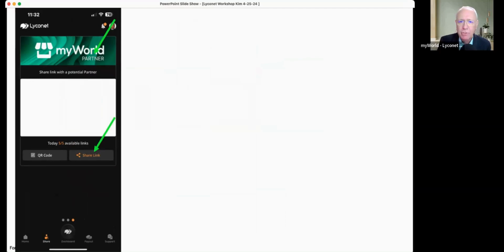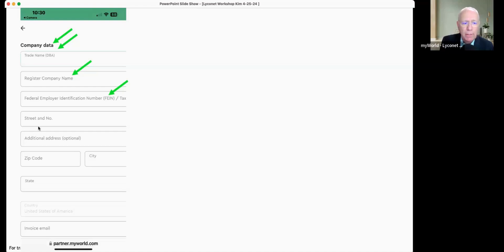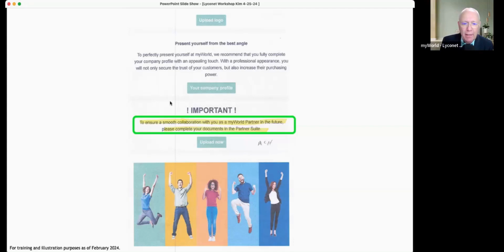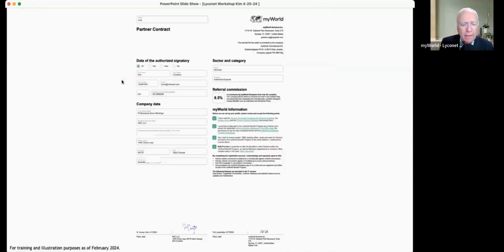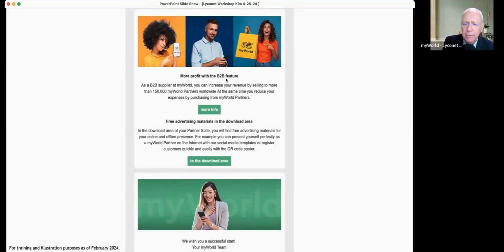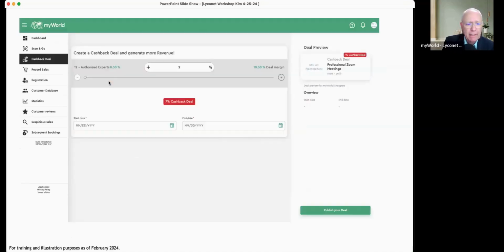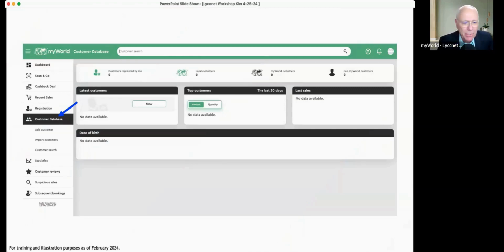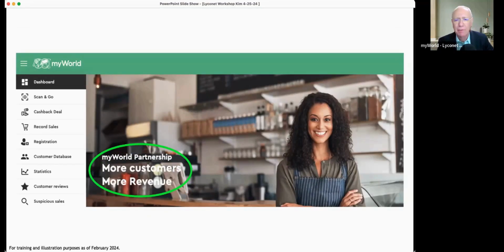How to register a merchant and partner app benefits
Learn how easy it is to register a new merchant